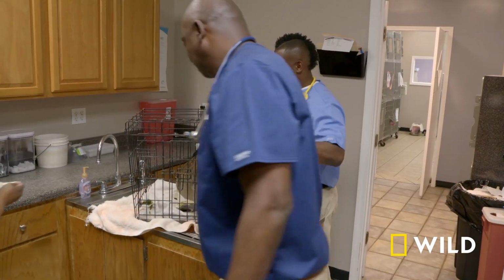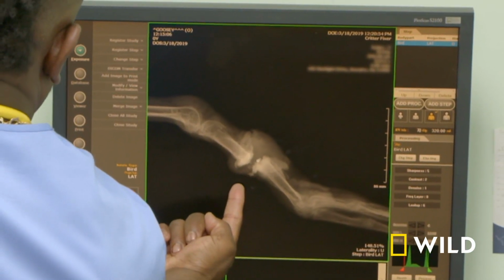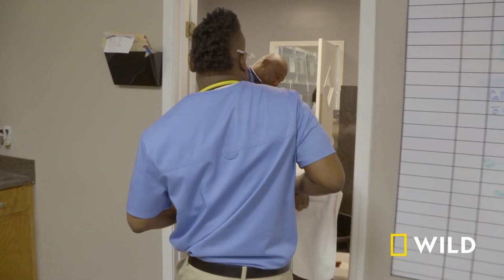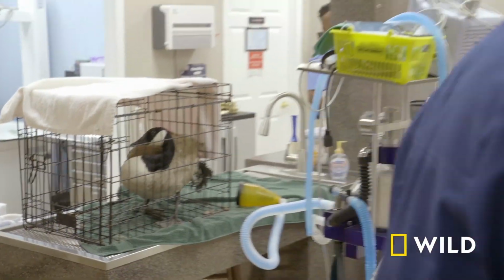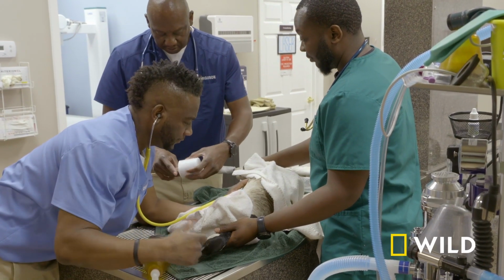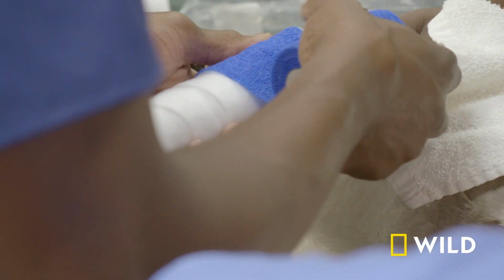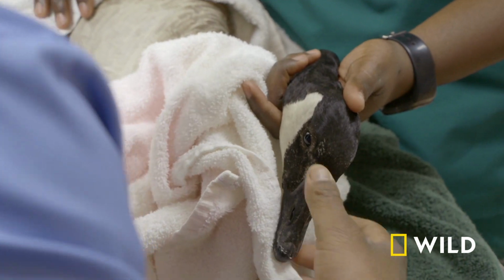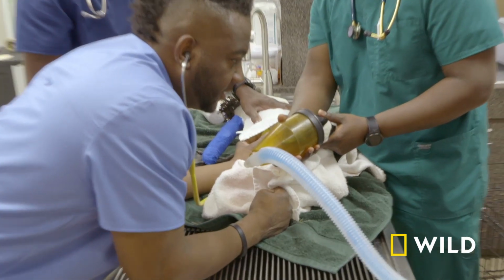A Goose With a Broken Leg | Critter Fixers: Country Vets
This family's goose has a broken leg and now plans must be made for physical therapy to help it heal.

About Critter Fixers: Country Vets:
At Critter Fixer Veterinary Hospital in rural Bonaire, Georgia, longtime friends Dr. Hodges and Dr. Ferguson own and operate a bustling veterinary clinic that treats animals of all shapes and sizes.  From a dog rushed in with a life-threatening snake bite, to a farm call for a herd of sick sheep - the docs and staff at Critter Fixer have their hands full with every manner of country ailment.